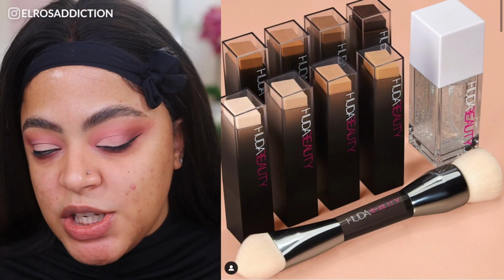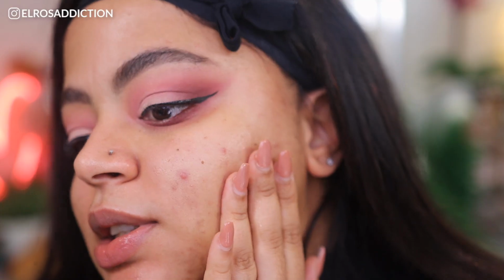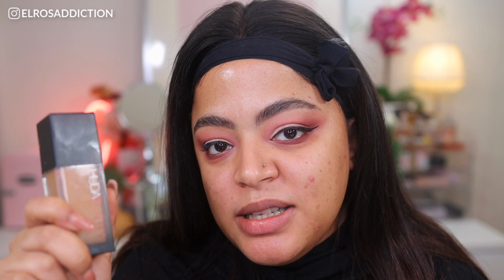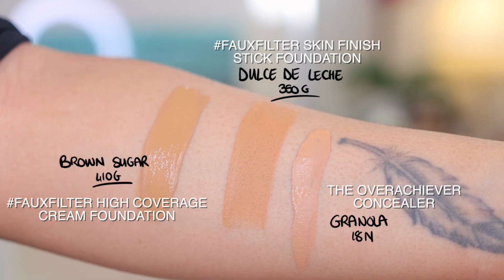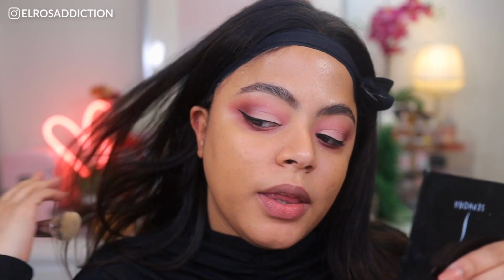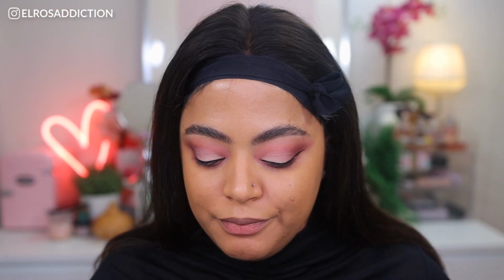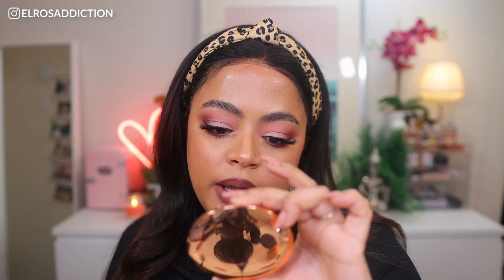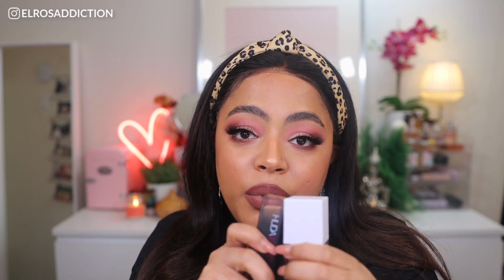NEW HUDA BEAUTY FAUX FILTER STICK FOUNDATION + WATER JELLY PRIMER FIRST IMPRESSIONS ON DRY SKIN -TAN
Hey hey, today I'm putting the new Huda Beauty Faux Filter Stick Foundation + Water Jelly Primer to test! Here are my first impressions on this foundation on my dry skin! There are some swatches as well, of Huda Beauty's other foundation and concealer!

✨ L E T S CO N N E C T ✨

- HUDA BEAUTY Water Jelly Hydrating Face Primer
- HUDA BEAUTY FauxFilter Skin Finish Buildable Coverage Foundation Stick
- HUDA BEAUTY The Overachiever High Coverage Concealer
- HUDA BEAUTY FauxFilter Full Coverage Matte Foundation

Camera I use for my videos: Canon 90D
My Lens: Sigma 18-35 f1.8
Camera I use to vlog & take IG pictures: iPhone 11 Pro Max

❥ What is your skin type? Dry
❥ What's your MAC shade? In the Fall/Winter months I’m NC42 and Spring/ Summer I’m around NC44